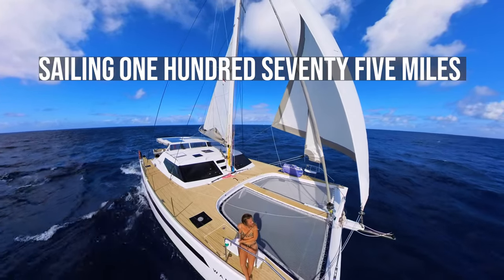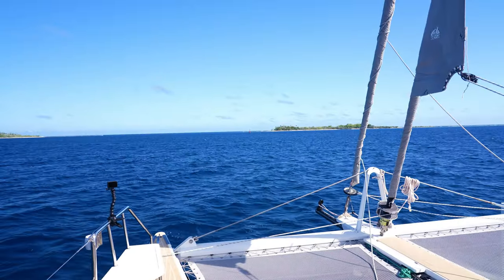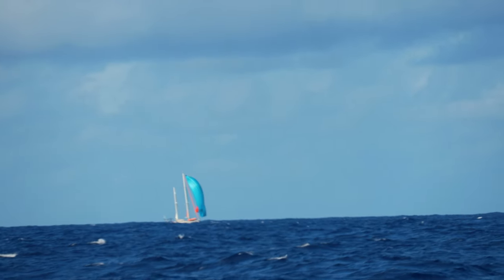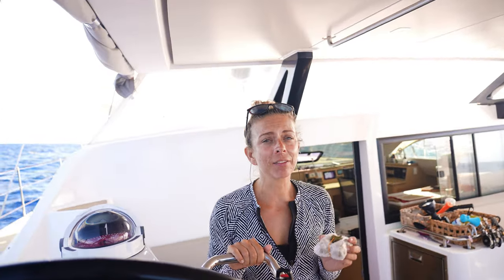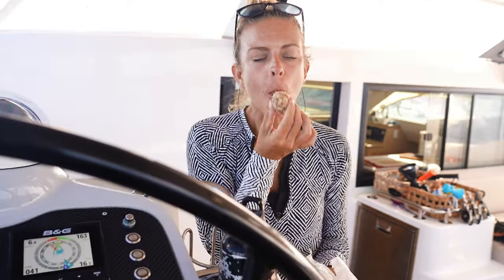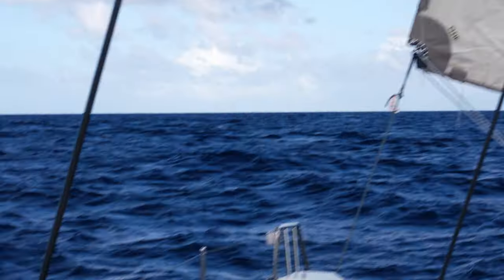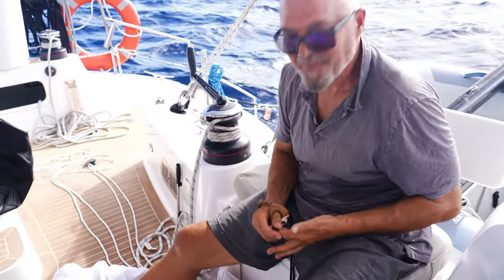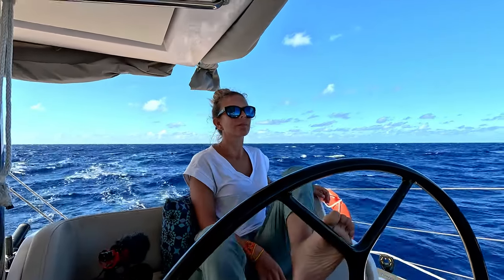Sailing the DANGEROUS ARCHIPELAGO with DELOS 😬⛵️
We’re sailing 175 miles from Raroia to Fakarava in the Tuamotus alongside @svdelos  but first we have to navigate the bommie-filled lagoon. This group of islands is historically known as the Dangerous Archipelago.  The challenge of sailing between atolls is you have to traverse each pass at slack tide, so our timing needs to be precise otherwise we risk running into racing currents and up to 9 foot standing waves. Fortunately we’re sailing alongside @svdelos and given their experience we feel our plan has been validated. Though, a hiccup with our spinnaker leaves us moving slower than expected.

If you're new here, Harbors Unknown is the story of two dreamers, Kristin & Fabio Potenti, & our dog Yoda. We're a small family living aboard our catamaran, SV Wanderlust, sailing to Harbors Unknown. Exploring the world, connecting with people and places through the local cuisine, and showing how great food can be cooked on a boat with limited space and resources. Seeking to balance the desire to explore and travel to beautiful, remote locations while leaving no footprint, minimizing the Hawthorne effect of the observers who change the environment she or he observes.

We hope to inspire people and showcase the possibility of living an alternative lifestyle that provides freedom and fulfillment, all while keeping it real. Sharing the trials and tribulations of living off-grid, acknowledging the discomfort of detoxing from the modern world, finding pleasure in the subtleties of nature and joy in simplicity. Attempting to understand what makes the world tick and tock but also trying to gain a deeper comprehension of ourselves and identify what will satisfy that hunger for further exploration, for purpose.  We have set off on our voyage sailing around the world!

Start Watching from the Beginning!

Our Video Production Gear:
Vlogging Camera
Insta360 GO 2
Main Lens
Cinematic Lens

Sailing Gear:
Fabio's HUK Shirts
Fabio's Shelta Hat
Kristin's HUK Shirts

Kitchen Tools
Betty Crocker Pizza Maker

TIMECODES
00:00-02:58 Navigating Raroia's bommie-filled lagoon
02:59-05:50 A snag with our spinnaker
05:51-09:56 Sailing must go on
09:57-14:01 Attempting to fix the spinnaker
14:02-18:24 Arriving to Fakarava